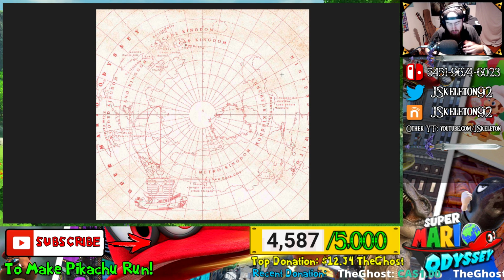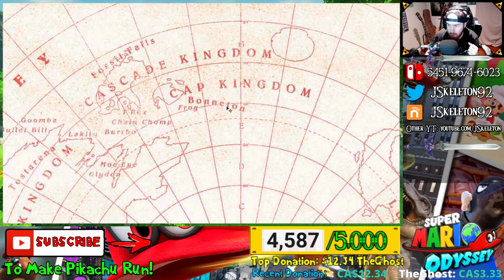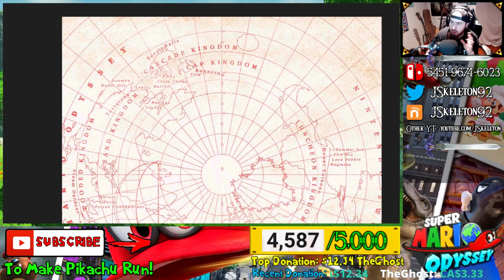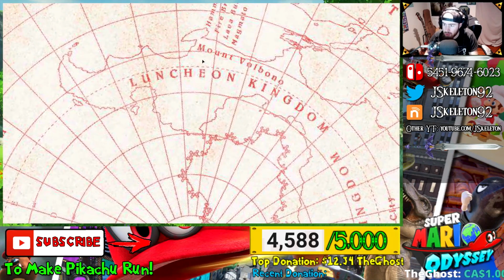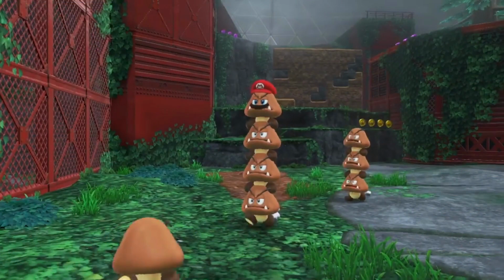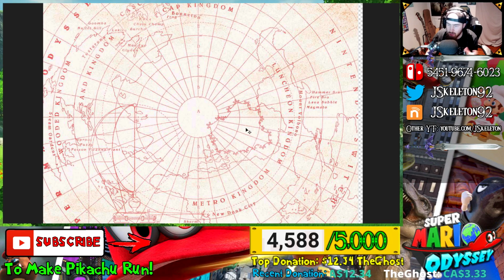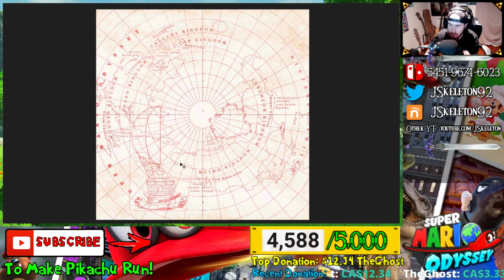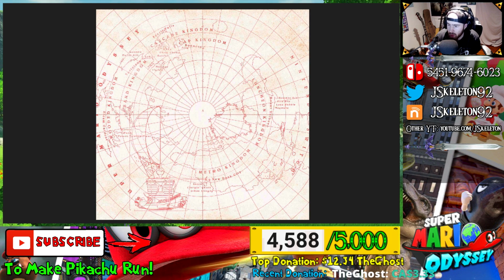Super Mario Odyssey - World Map Analysis! ALL KINGDOMS in Super Mario Odyssey!